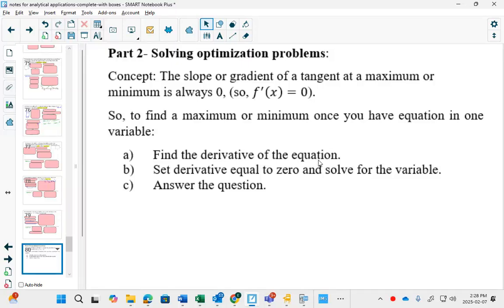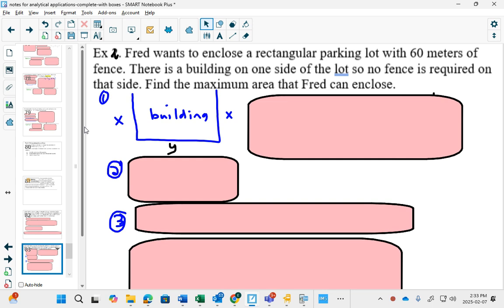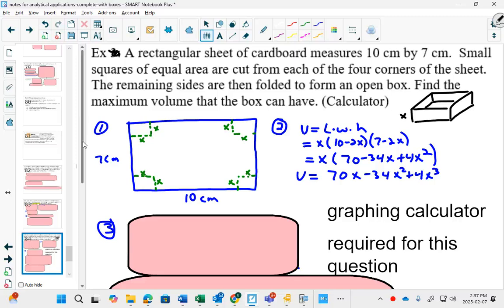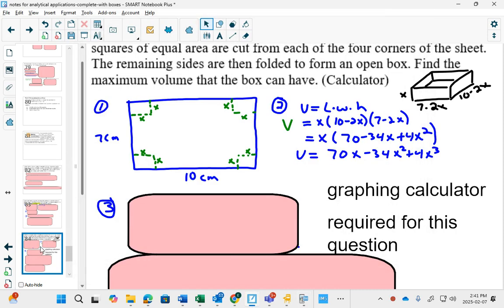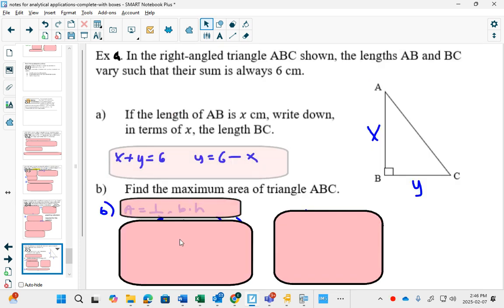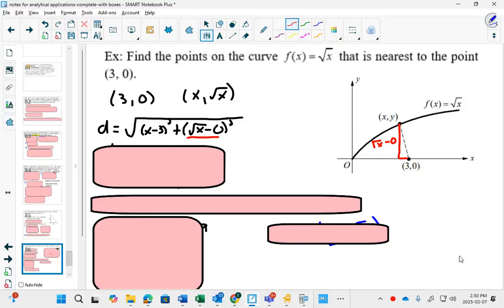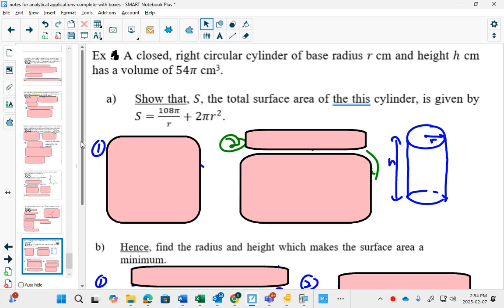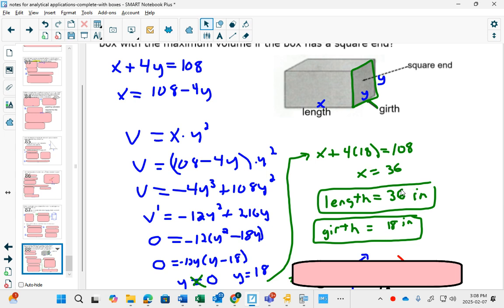42AP Optimization Part 2